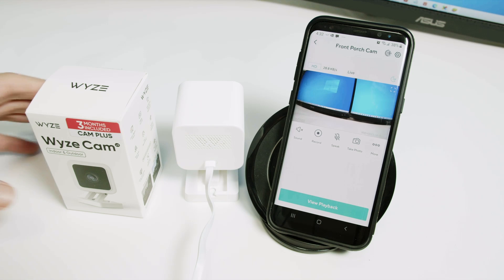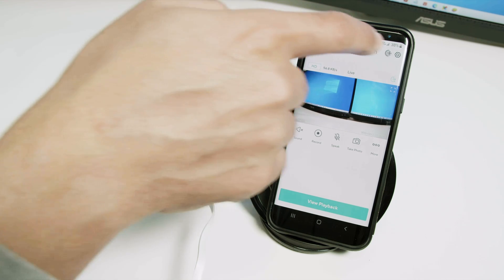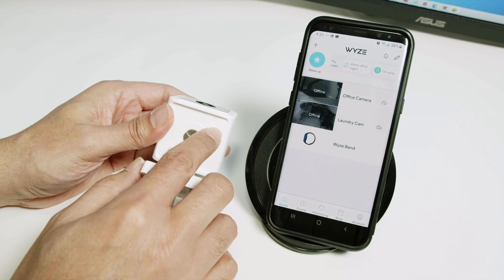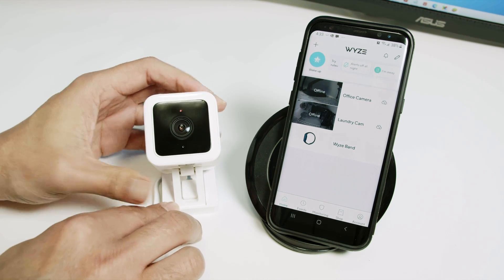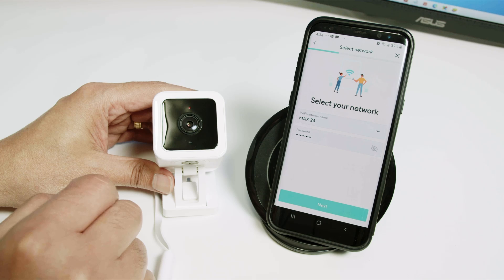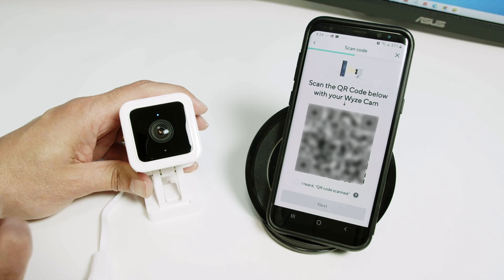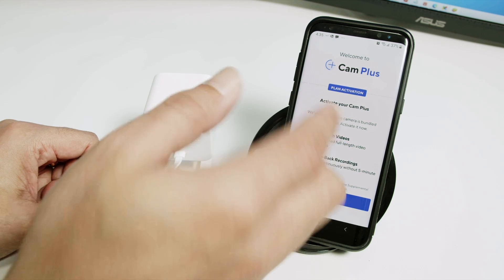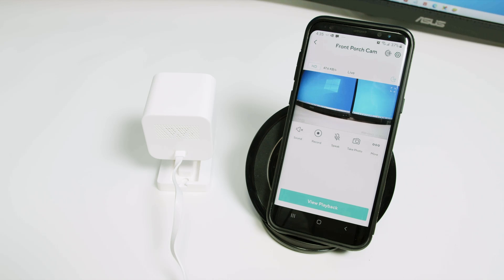How to Reset Wyze Cam V3 (Quick Video)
In this video, I show how to reset the Wyze Camera V3 and how to set up the camera from scratch (add the camera to the Wyze App).